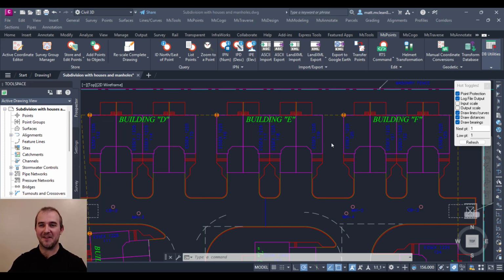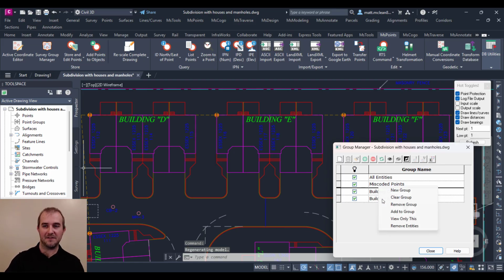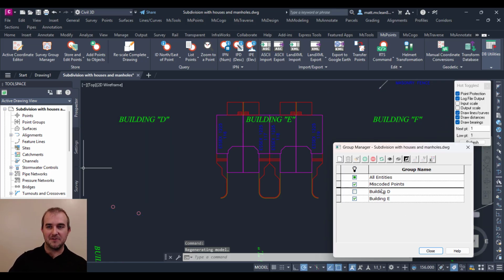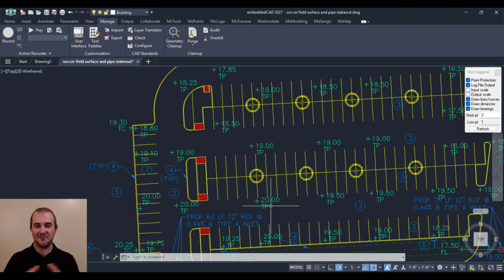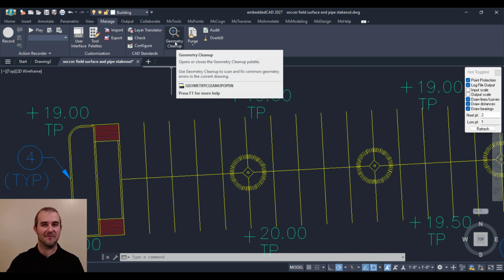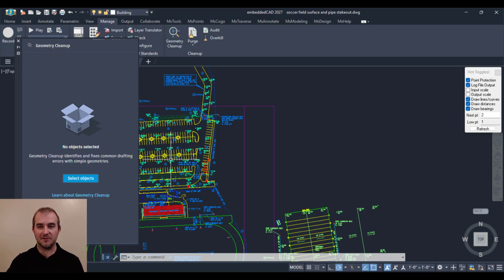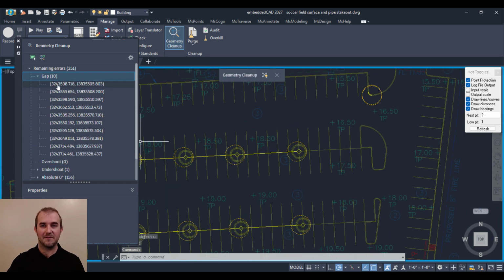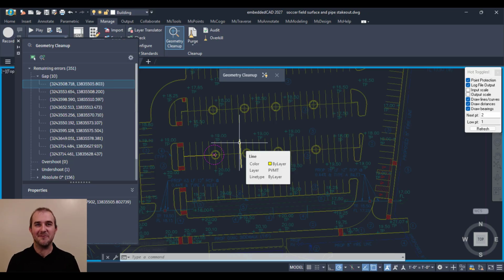MicroSurvey embeddedCAD and inCAD 2027 - Overview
Join Product Manager Matt for a hands-on overview of the new features and improvements in MicroSurvey inCAD 2027 and embeddedCAD 2027. Following closely on the heels of our previous release, this major update introduces support for the latest Autodesk engines, powerful new geometry tools, and enhanced survey group management to streamline your workflow.

Video Chapters:
0:00 - Introduction & Release Context
0:22 - Autodesk 2027 Engine Support
0:55 - inCAD 2027: Survey Groups Demonstration
1:39 - embeddedCAD 2027: Geometry Cleanup Demonstration
2:51 - Outro & Free Demo